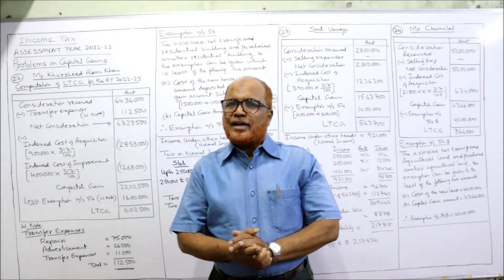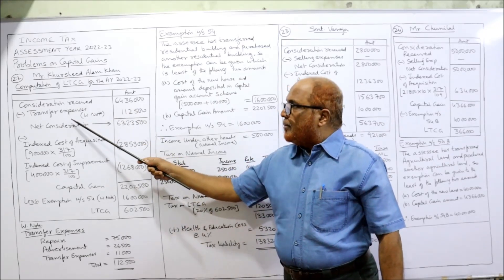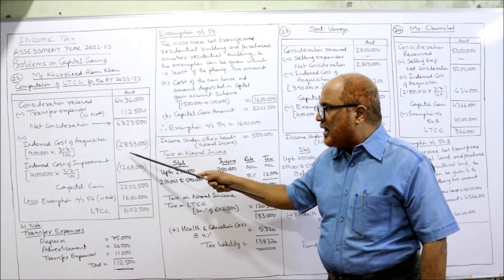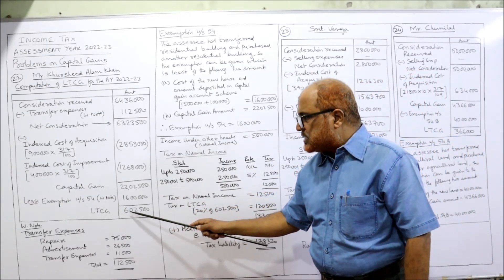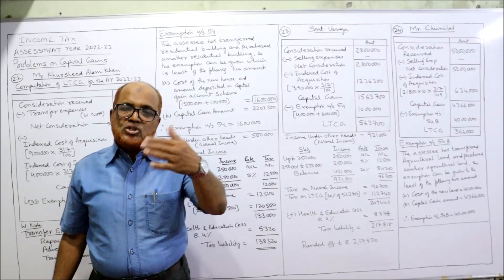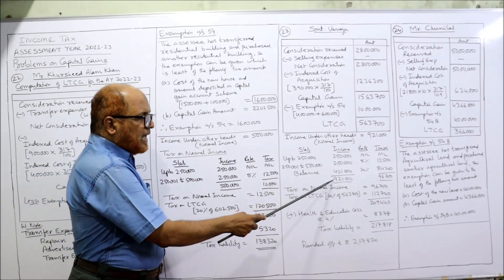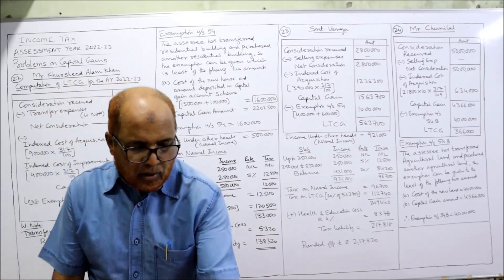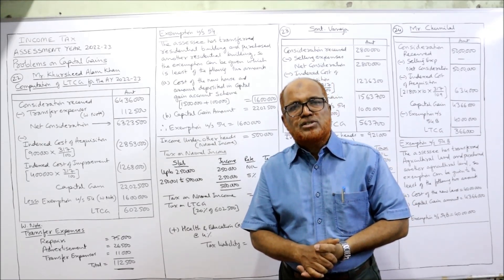Income Tax I AY 2022-23 I Problems and Solutions on Capital Gains I Part 7 I Hasham Ali Khan I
I have explained in detail the Provisions of Income from Capital Gains.  The meaning of Capital Asset and Deemed to be Capital Assets explained in detail.  Watch the video till the end to get a complete command on the subject of income tax.

Take a print out of the problems and keep it ready before watching the video.